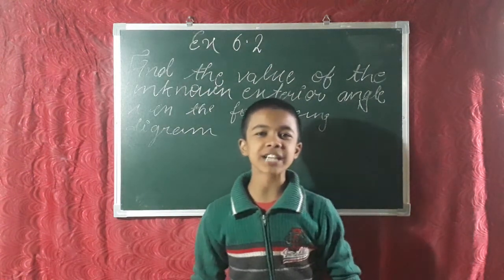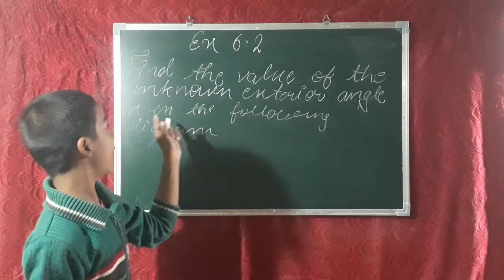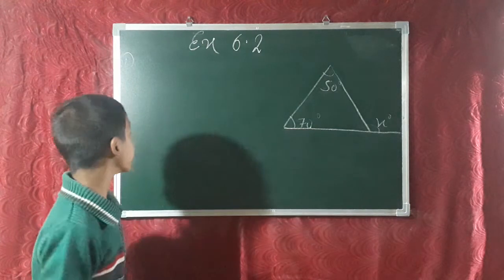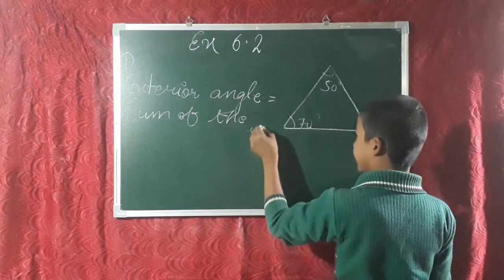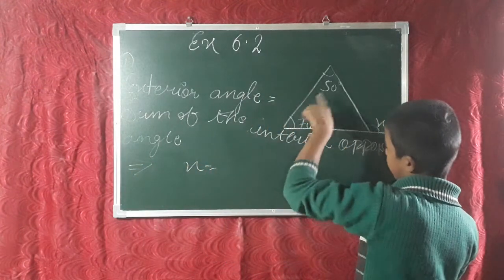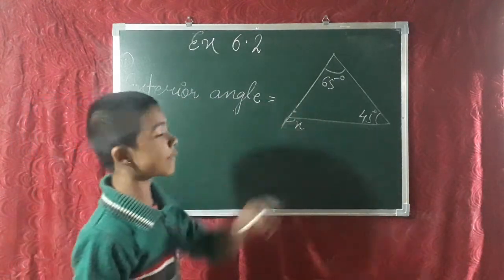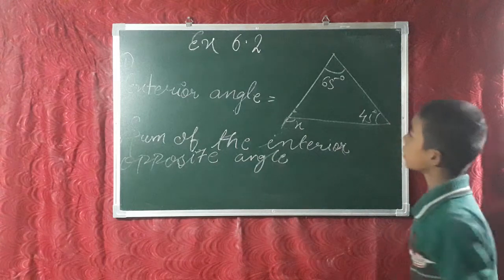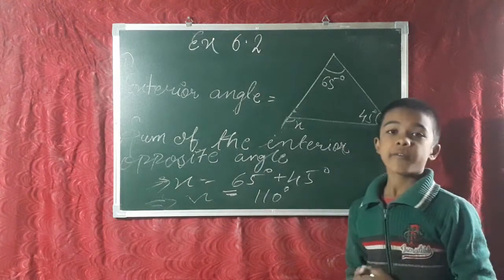N.C.E.R.T CLASS 7TH CHAPTER 6